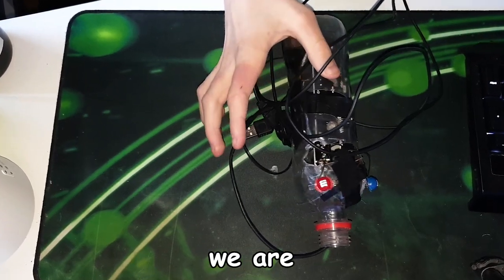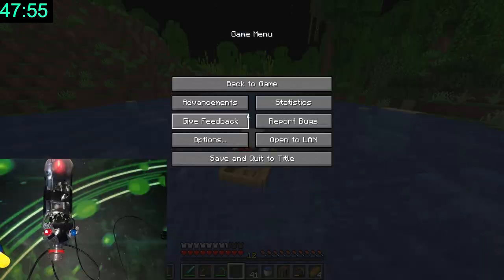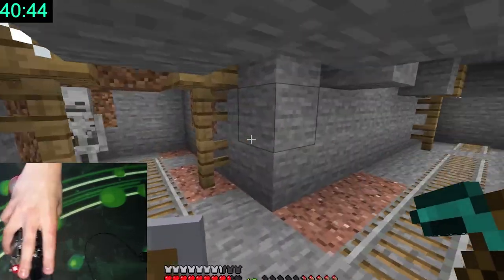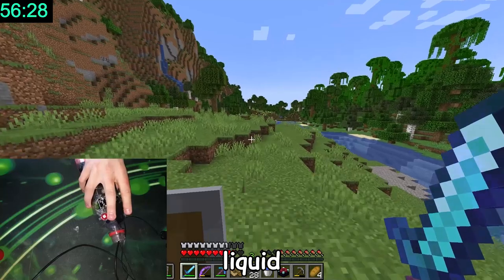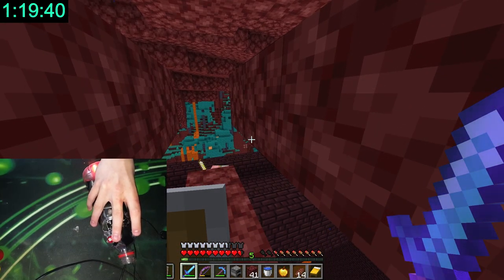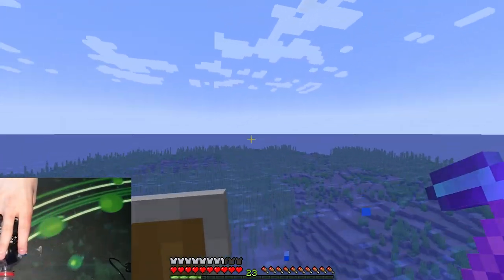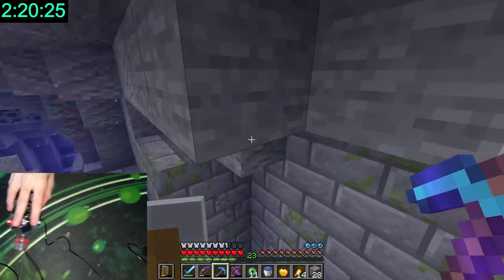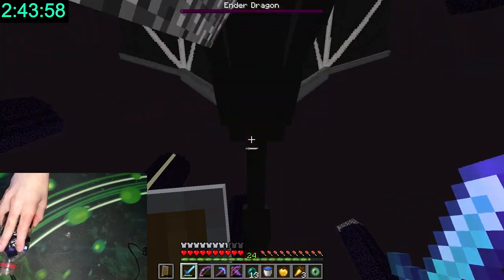Beating Minecraft with only a Water Bottle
why did i bring this upon my self. this was 3.5 hours of speedrunning chaos, compressed down to 6 minutes. enjoy!

Link to Water Bottle (trust me)

I beat Minecraft Hardcore with only a Water Bottle. Minecraft 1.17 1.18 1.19. I probably spent over 100 days doing this, all in a Hardcormode world.